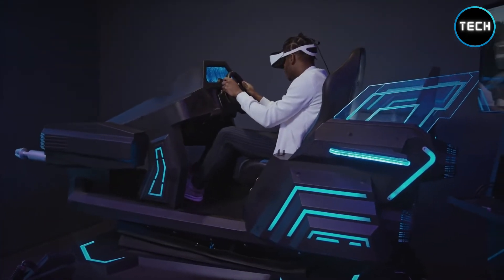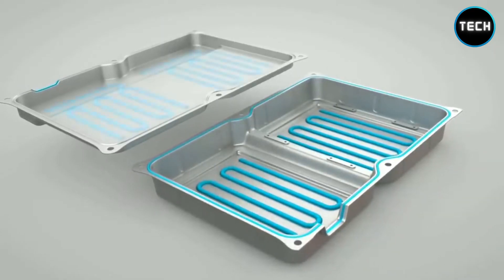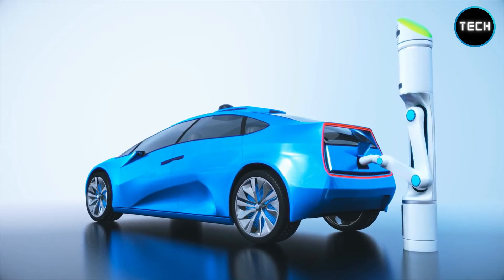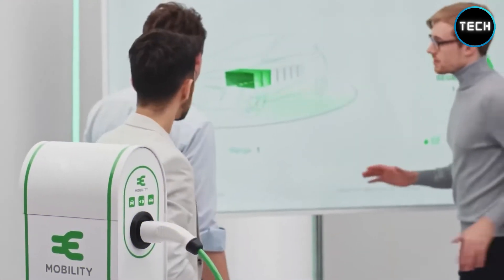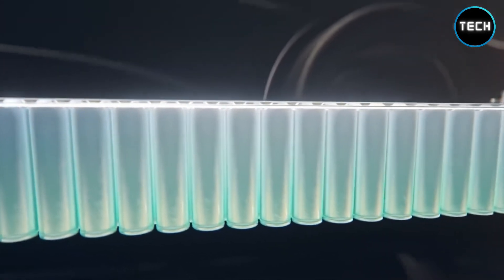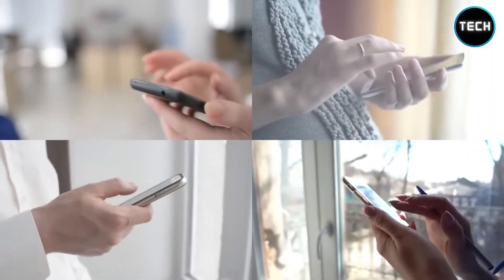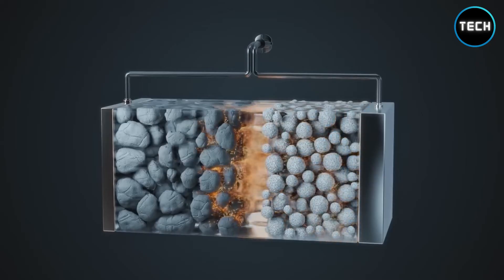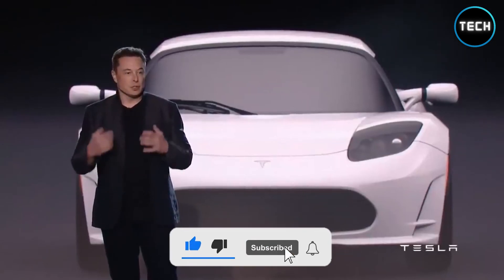NEW BATTERY SHOCKS! Nano Diamond Battery can last 28 000 years!!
Every modern gadget requires an electric connection or a battery. Many materials have been tested, but a new battery material has arrived and shocked the entire industry. It is a nuclear diamond battery with a lifespan of 28000 years!

Welcome to Tech That Shapes Us!

So, what exactly is this new battery? And why is everyone excited about this?

Join us as we bring you everything you need to know about the incredible nuclear diamond battery!

TIMESTAMPS

00:00 Introduction
00:38 Lithium-ion batteries
02:02 The Nuclear Diamond Battery
05:27 The Smart Watch from NDB